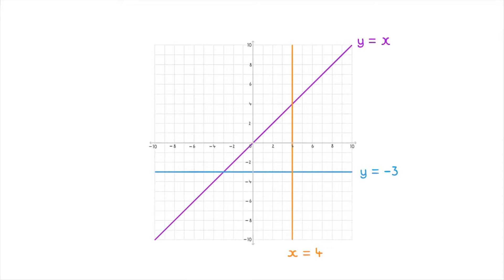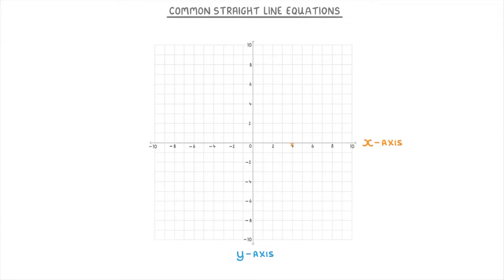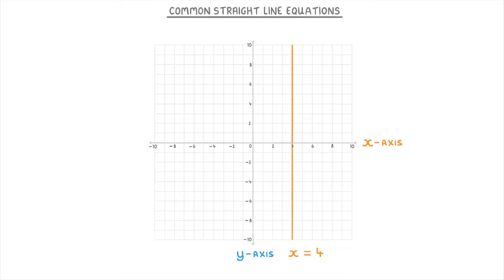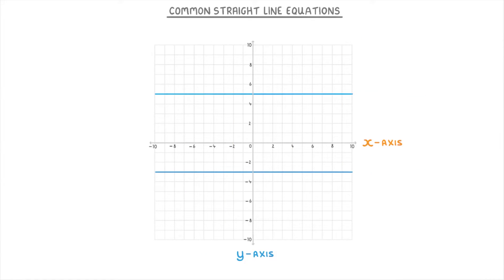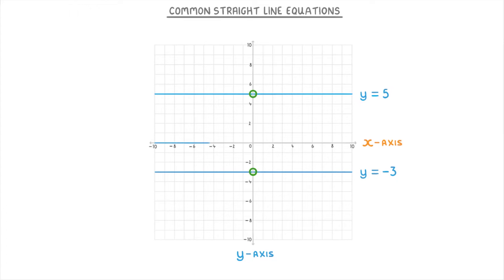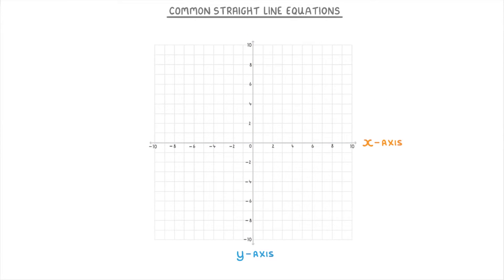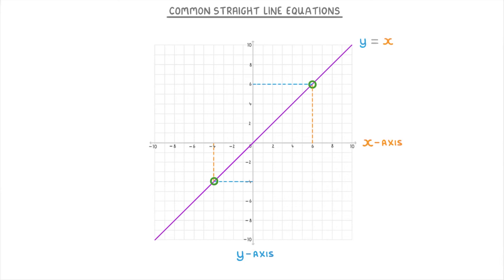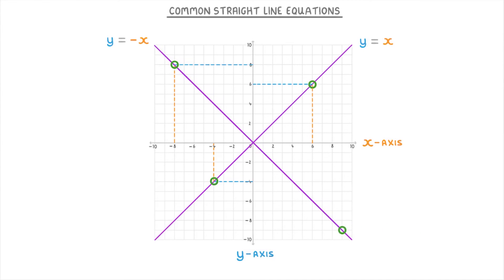GCSE Maths - Straight Line Equations You Need to Know (2026/27 exams)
*** WHAT'S COVERED ***
1. Identifying the x-axis and y-axis on a graph.
2. Recognising and writing equations for vertical lines (x = constant).
3. Recognising and writing equations for horizontal lines (y = constant).
4. Recognising and writing equations for diagonal lines (y = x and y = -x).

*** CHAPTERS ***
0:00 Intro & Axes Recap
0:28 Vertical Lines (x = constant)
1:21 Horizontal Lines (y = constant)
1:58 Diagonal Lines (y = x and y = -x)